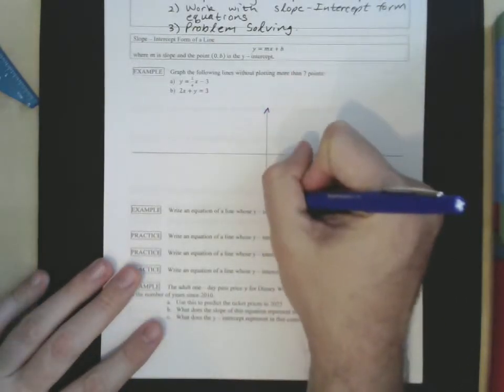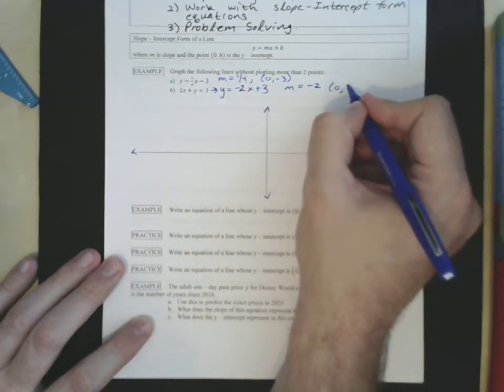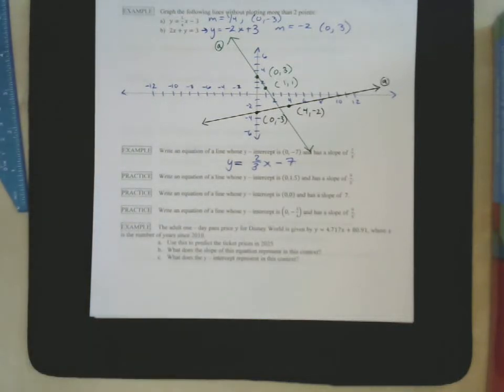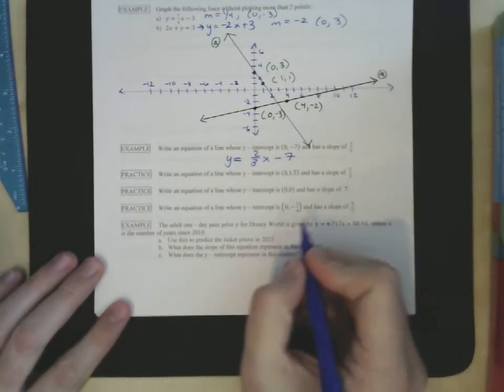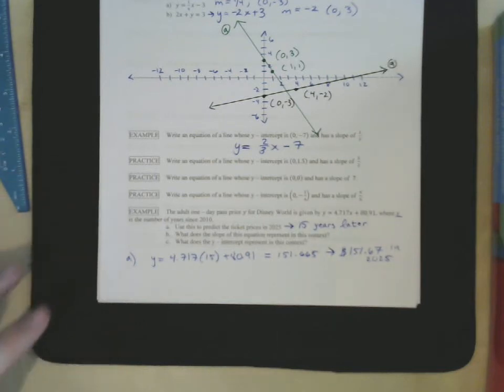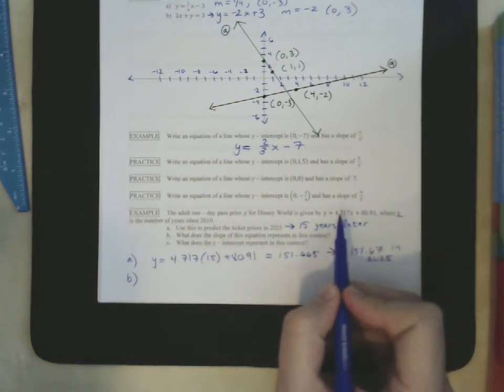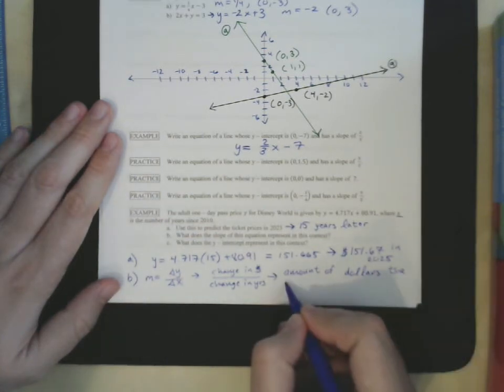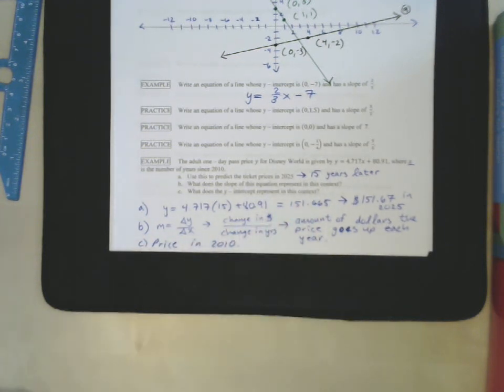Math 60: 3.3 The Slope Intercept Form